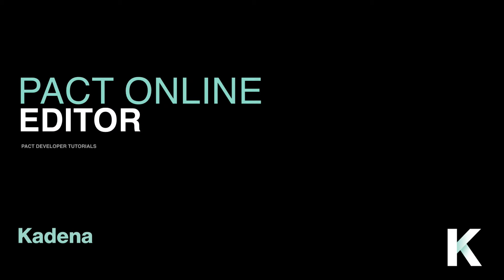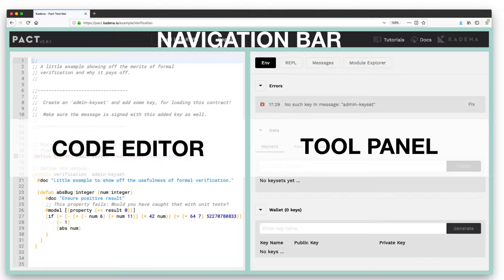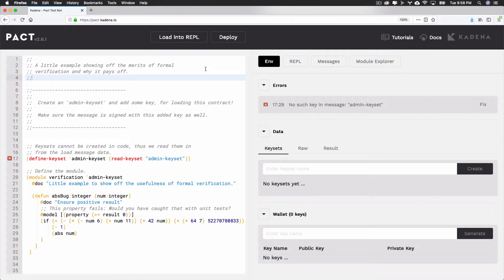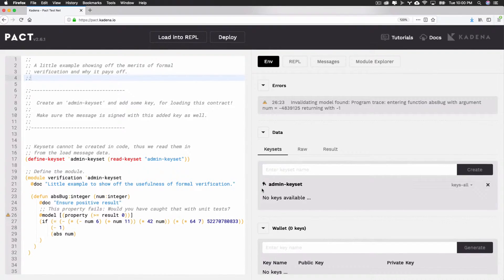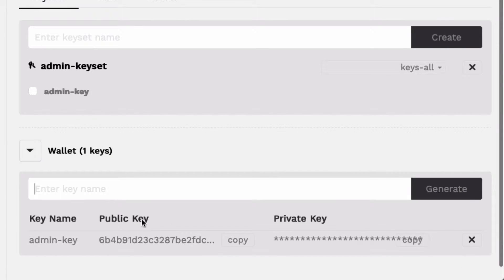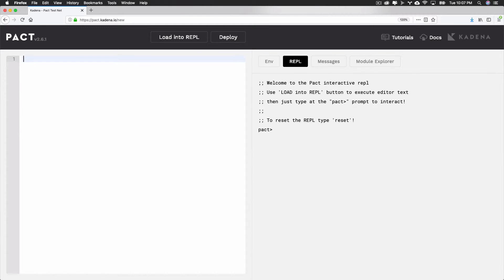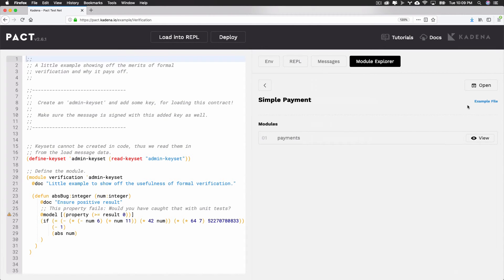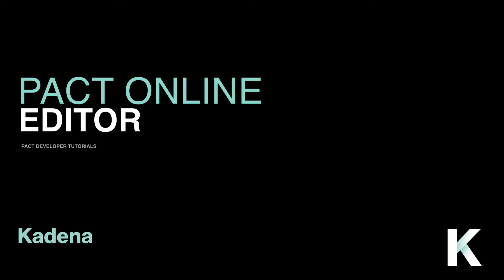Pact Tutorials - Pact Online Editor - Beginner 02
Find the complete Pact tutorial series with documentation, code challenges, and sample projects

In this tutorial, you’ll learn about the Pact Online editor, a powerful tool for developing smart contracts with Pact.

Ask questions about Pact on Stack Overflow using pact-lang

Follow the Pact GitHub page for the latest updates on Pact development
Get the latest Kadena updates and workshop announcements from our Newsletter or Twitter (@kadena_io)